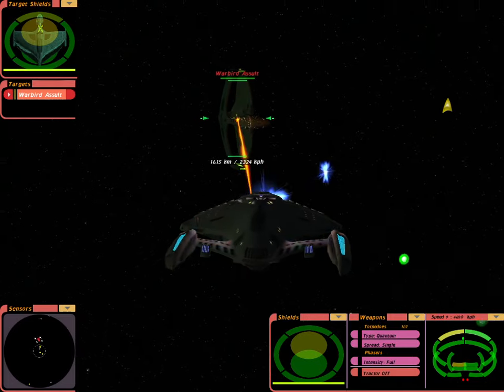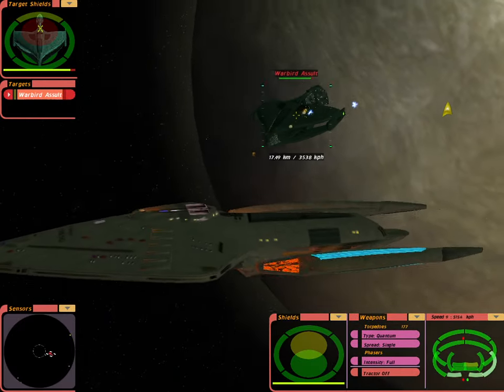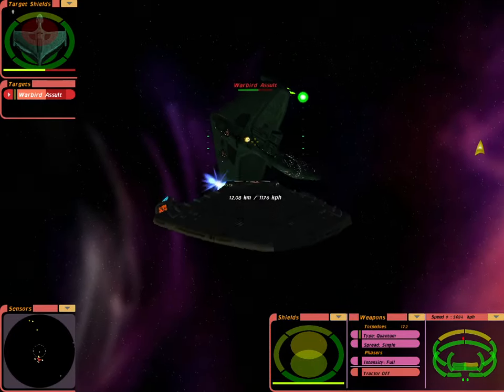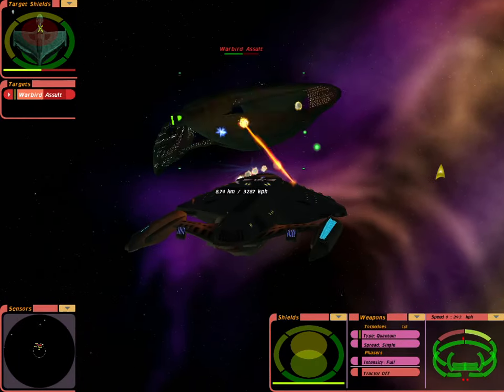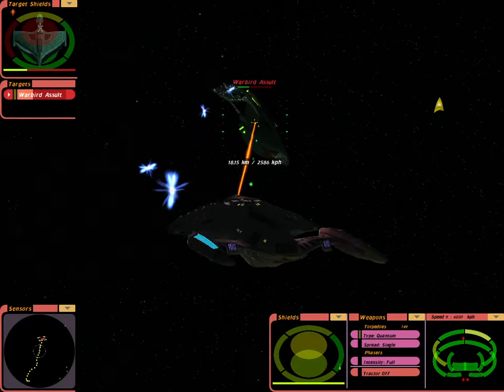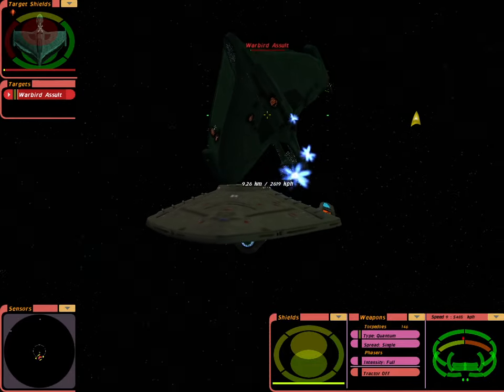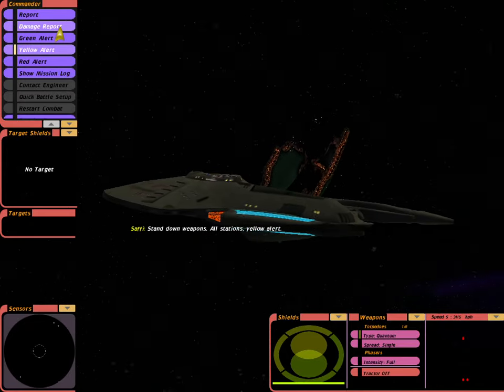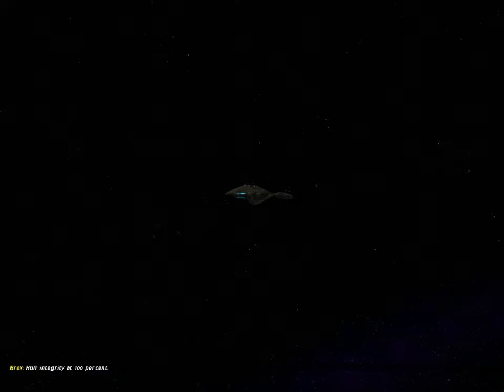Ares Class vs Assault Warbird | KUU | Star Trek Bridge Commander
Showcase of the Ares Class against a Romulan Assault Warbird using Kenjar's BC KUU.